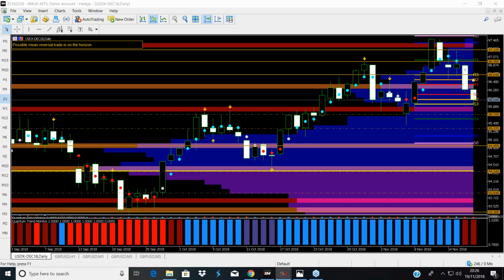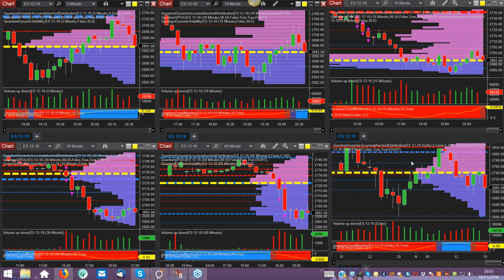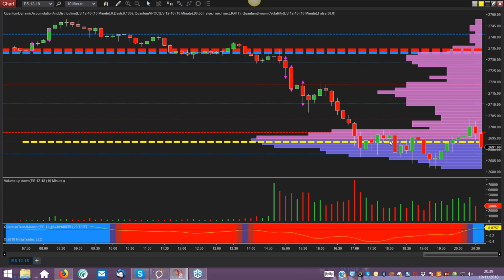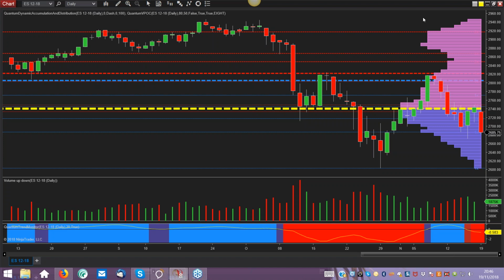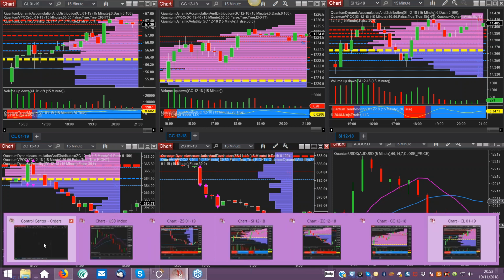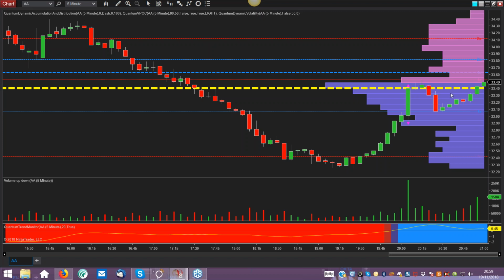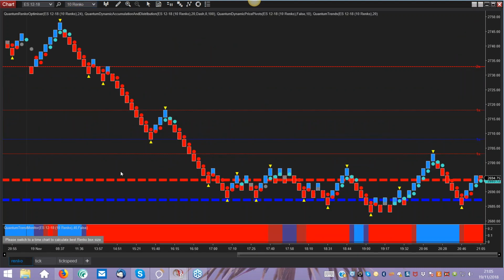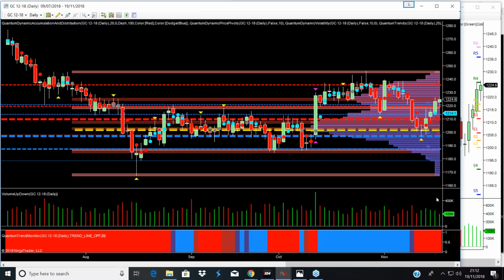A great day for trading stocks and indices - & the importance of floating supply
Choosing the best stocks for day trading can be tricky and if you choose the wrong ones, it can be tough make money as a day trader. In this session, we cover some of the basics of stock selection for day trading and also highlight one of the key issues which is understanding floating supply. Floating supply is one of the most important factors to consider for the simple reason if the floating supply is small, then volatility is likely to be high as the price can be manipulated by the market makers very easily, or indeed a single large order. The opposite is where floating supply is large and in this case volatility will be reduced as these stocks are harder to corner for the market makers and insiders. This was also a great trading day with the opportunity to make money in all markets, with the ES index falling strongly along with the sister indices of the YM and NQ emini, and with gold climbing and the US dollar, there were so many opportunities, it was hard to know which to take. But for us, it was the YM emini and the Aussie dollar which really delivered in what we call, a 'money day'!